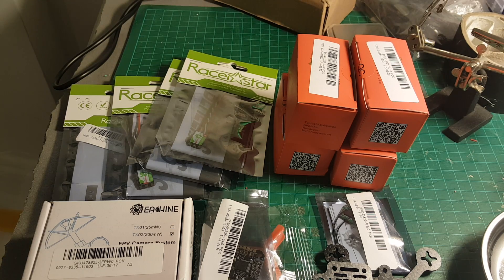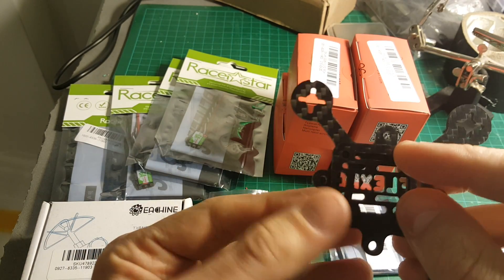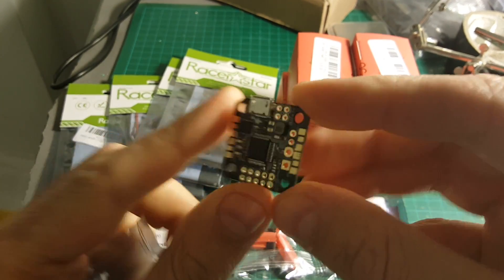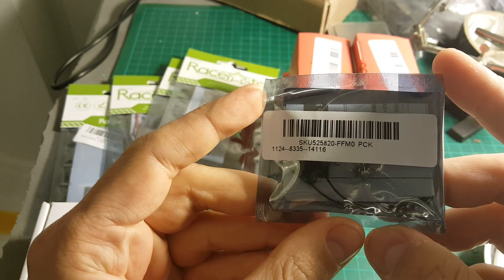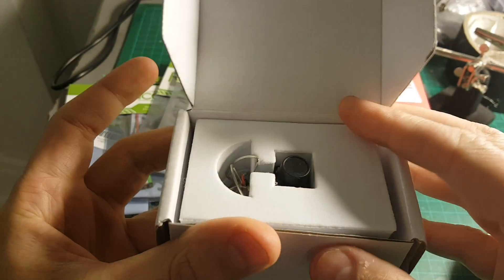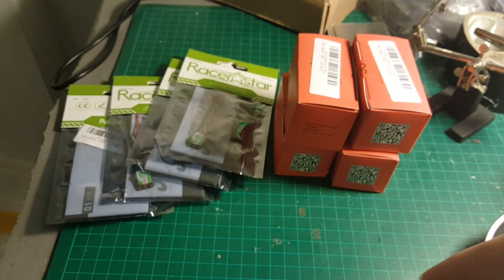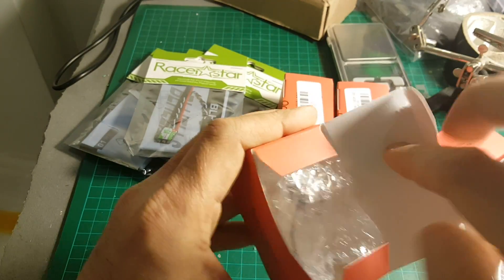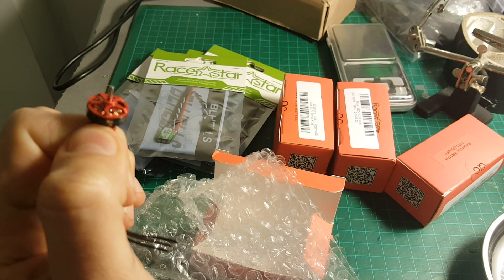Pico X - Micro Brushless Part 1 - Parts Overview